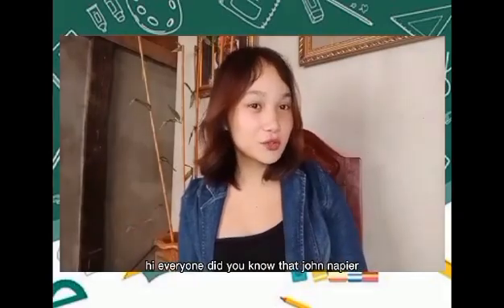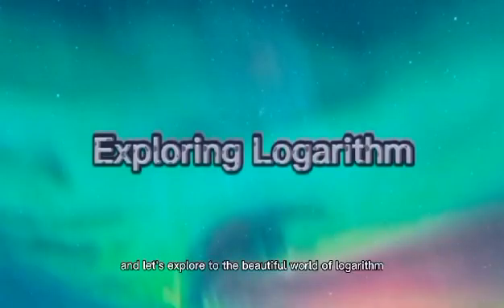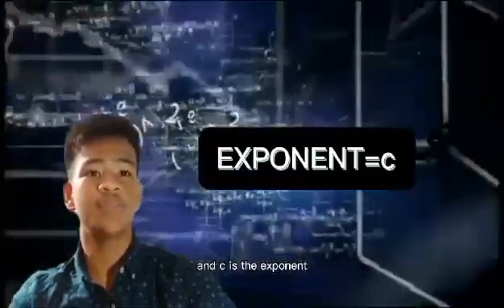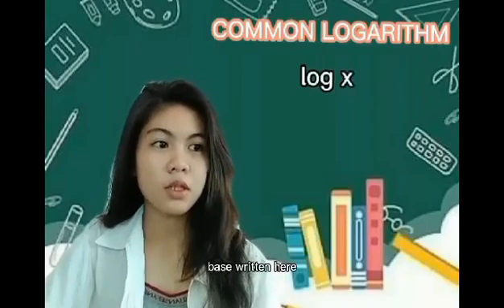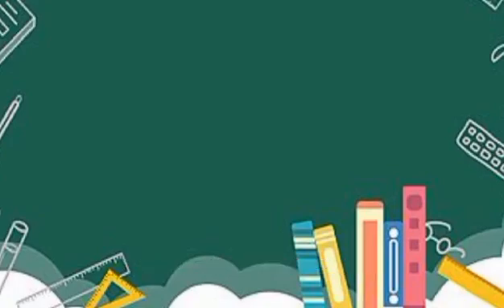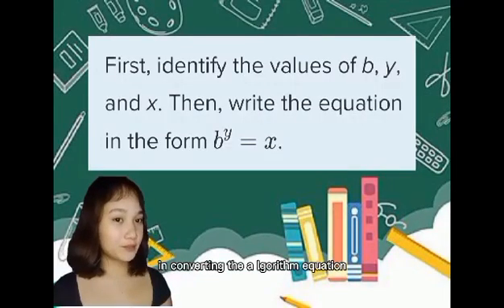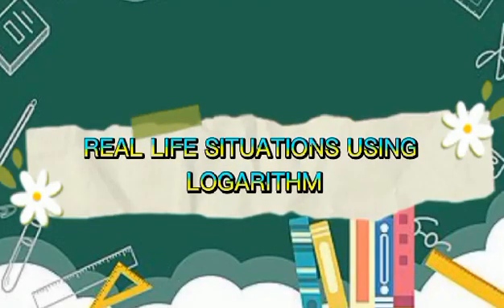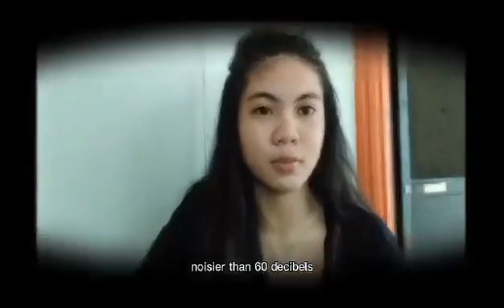INFOMERCIAL (LOGARITHMIC FUNCTION)